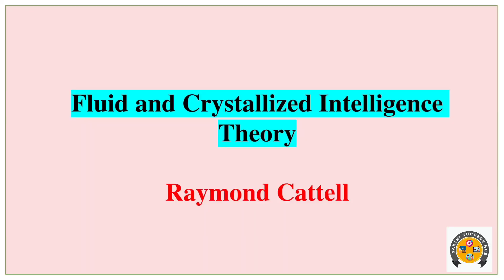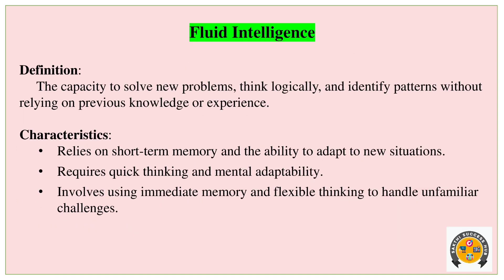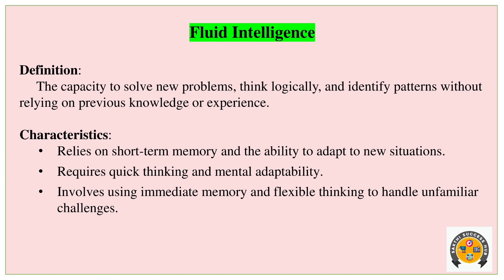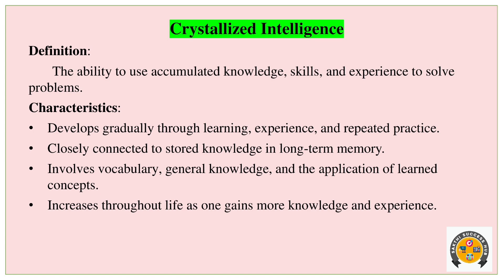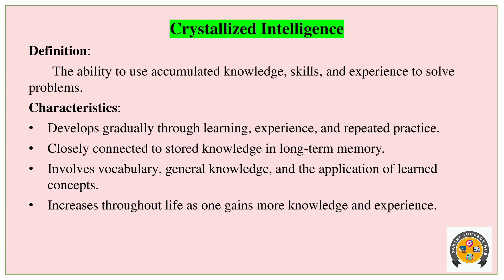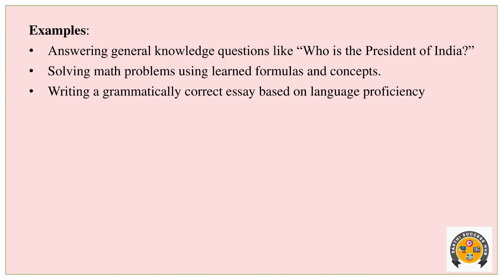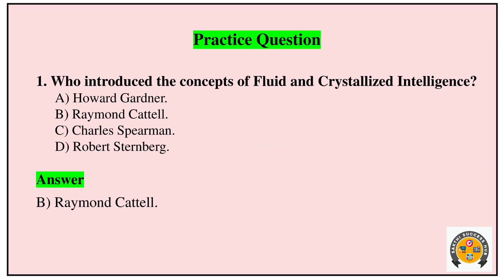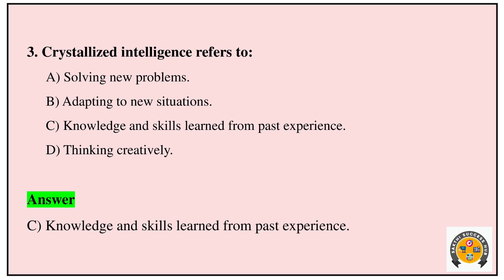Fluid and Crystallized Intelligence by Raymond Cattel in Tamil | CTET CDP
In this video, we discuss the Fluid and Crystallized Intelligence Theory, which explains two key aspects of human intelligence: problem-solving and knowledge application. Fluid intelligence focuses on reasoning and adapting to new situations, while crystallized intelligence involves using learned skills and knowledge.
Hashtag